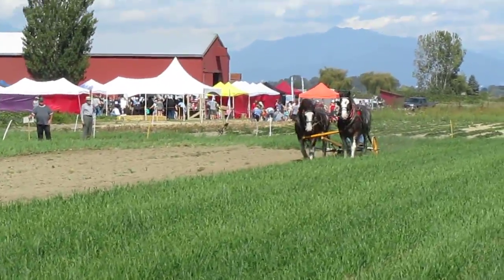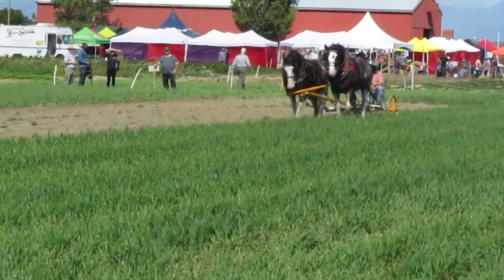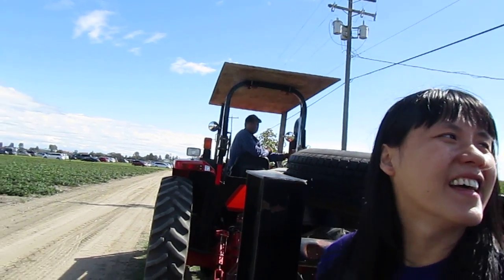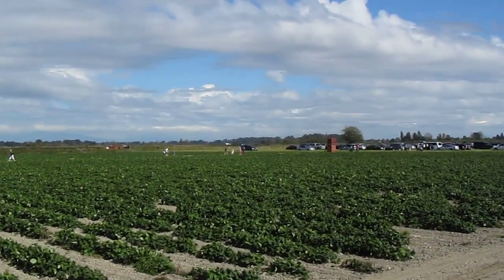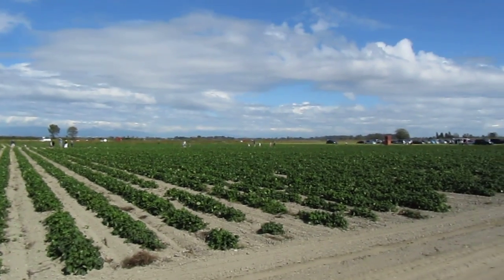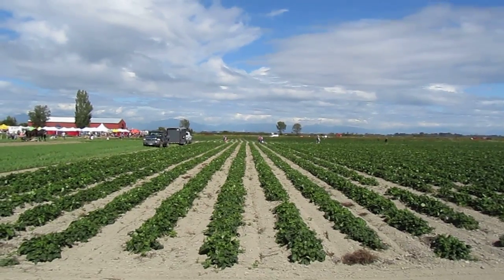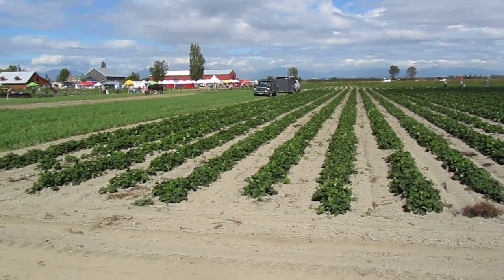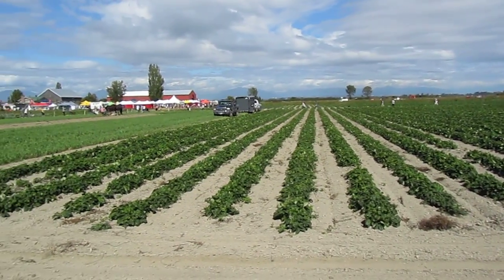Hay wagon tour - 2016 Day at the Farm @ Westham Island Herb Farm, Delta, BC, Canada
Hay wagon tour during the 11th annual 'Day at the Farm' event at Westham Island Herb Farm on Westham Island, Delta, BC, Canada on Saturday, Sept. 10, 2016.

The annual event, organised by the Delta Farm and Wildlife Trust, is a great way for people to learn about farming and agriculture. Other activities at the event included a homemade scone-making contest, a sheep-shearing demonstration, potato dig, draft horse ploughing and live music, among others.

If you go:

Westham Island Herb Farm
4690 Kirkland Road
Delta, BC
Canada